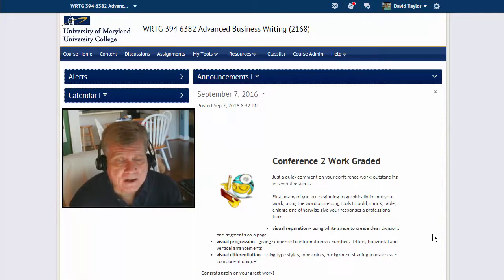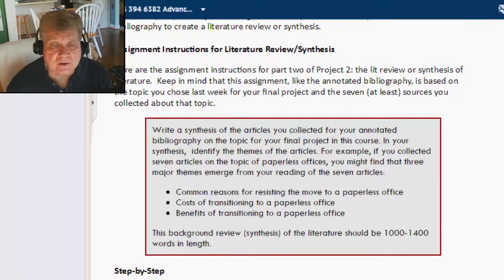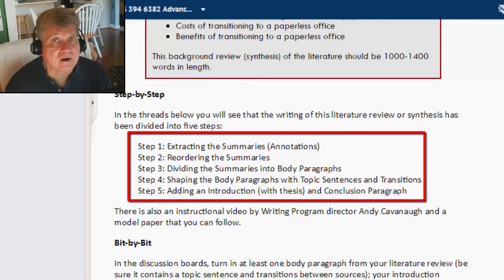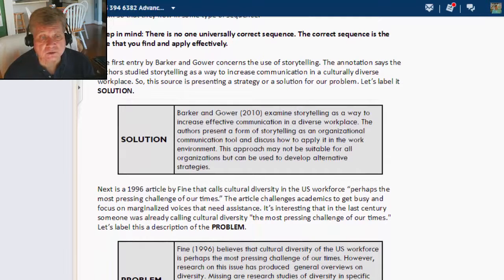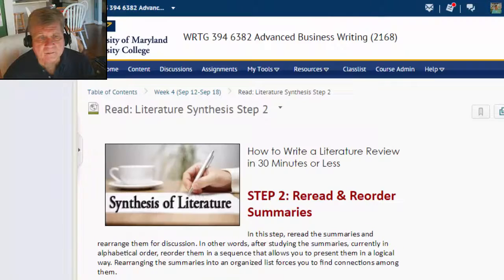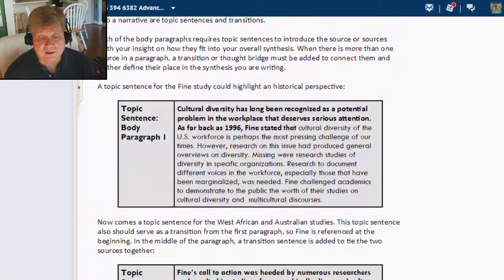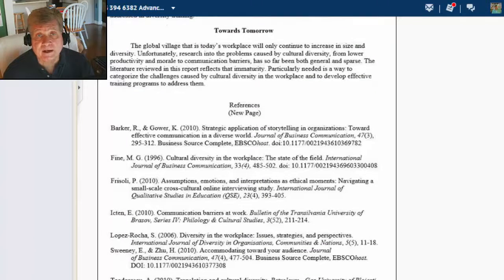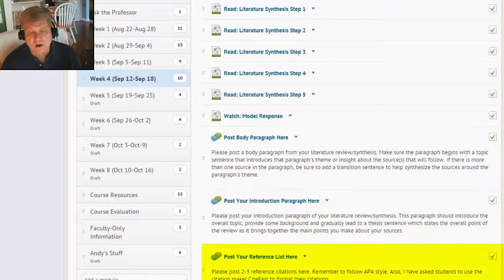Week 4 Overview: WRTG 394 - Literature Review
How to write the literature review in WRTG394. Also, due dates and assignment folders for all deliverables.